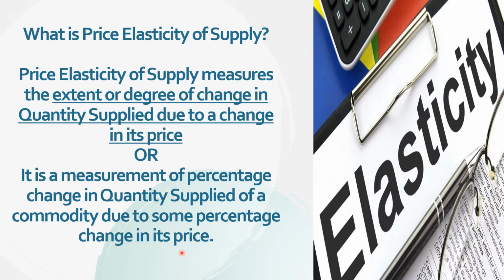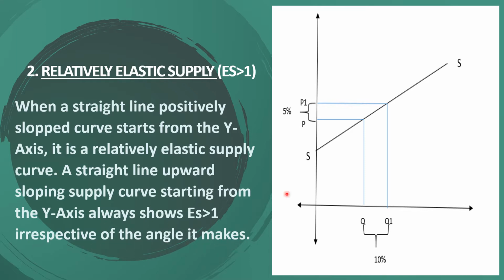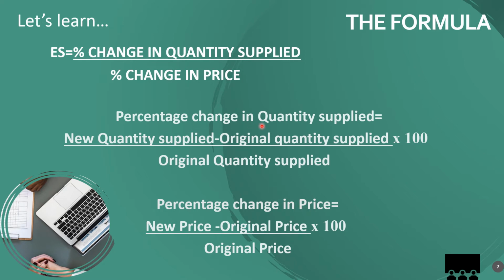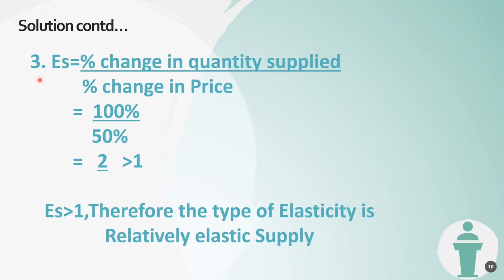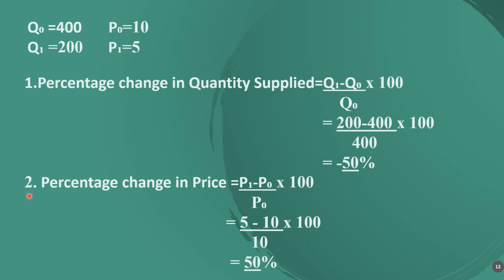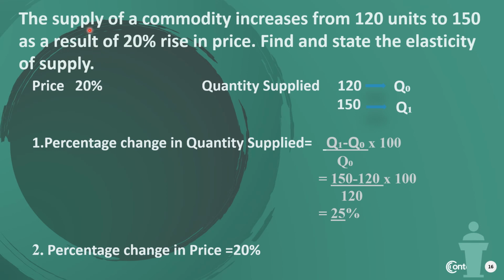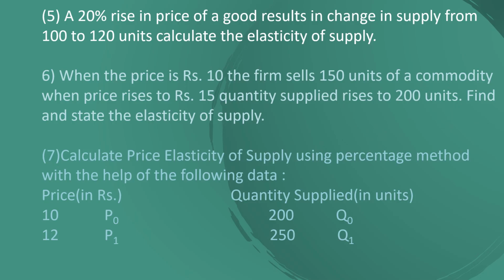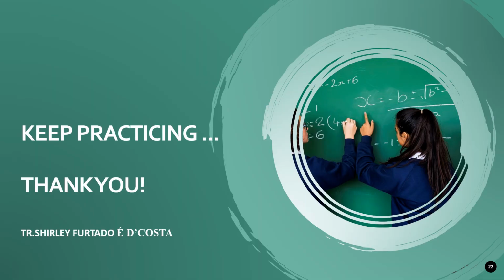Elasticity of Supply and Problems